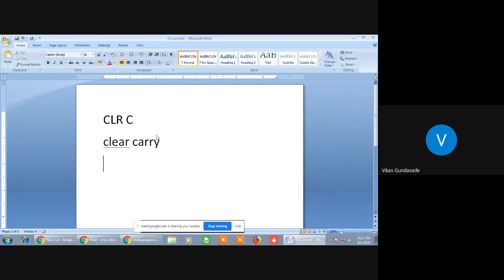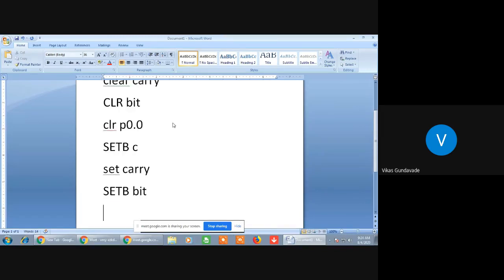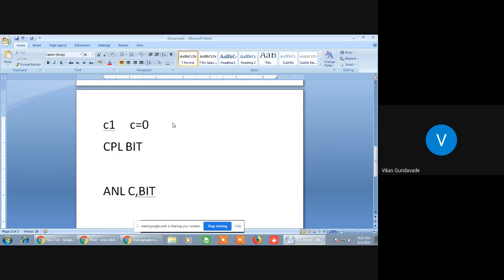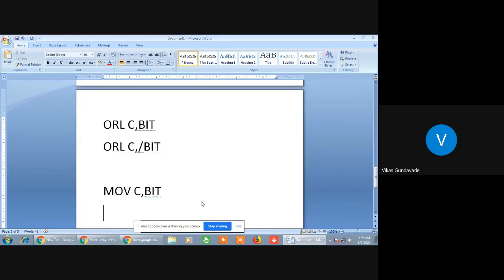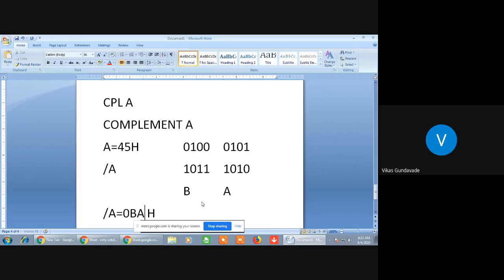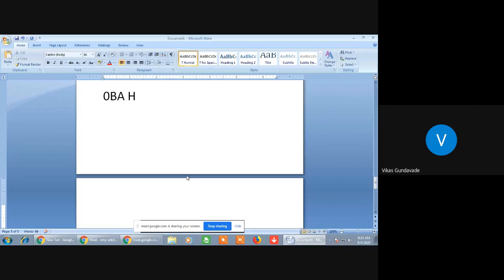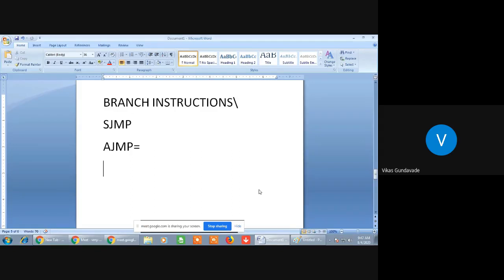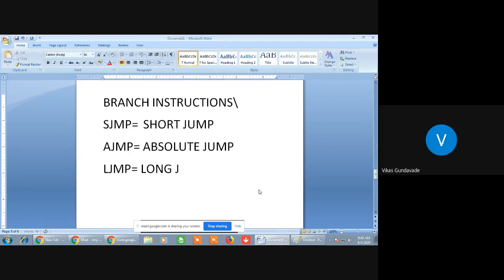Microcontroller Lecture 11